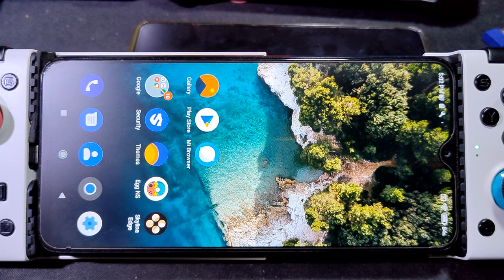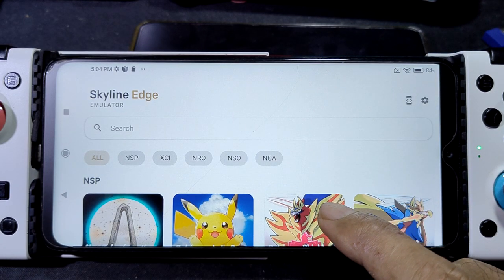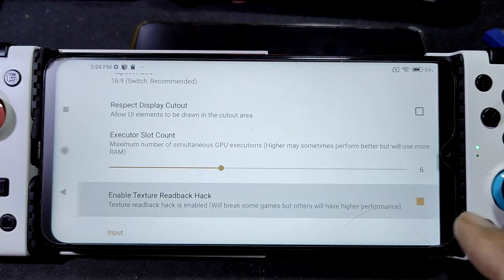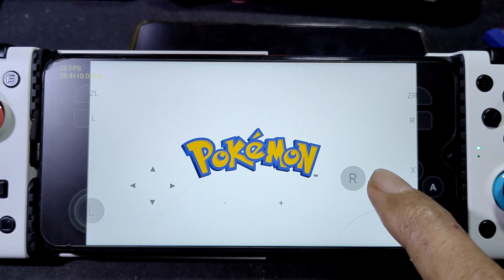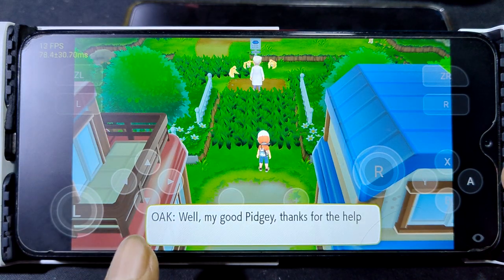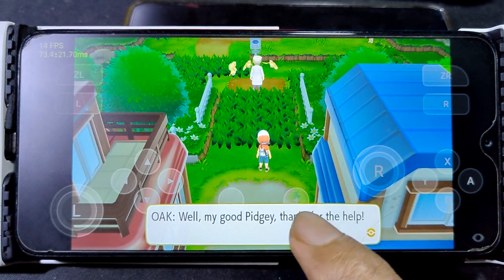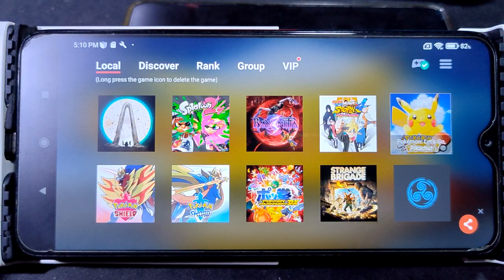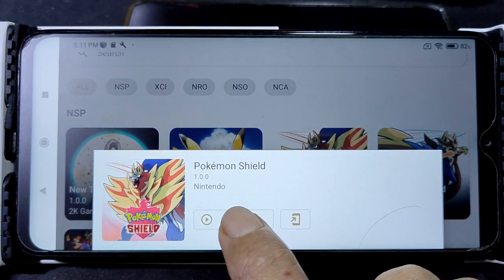egg NS 3.1.2 vs Skyline Edge 6 | Pokemon Pikachu, Shield and Sword| Mediatek helio G90T